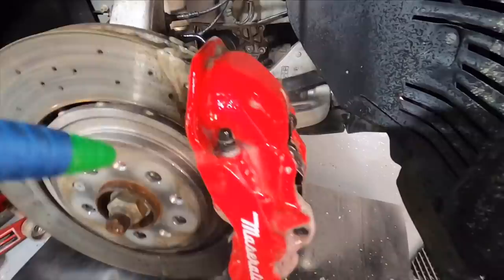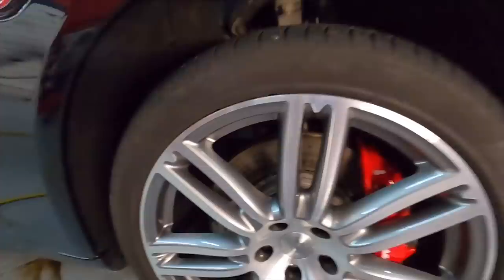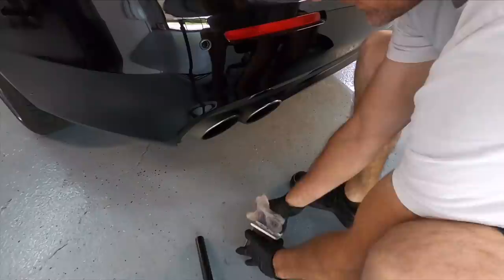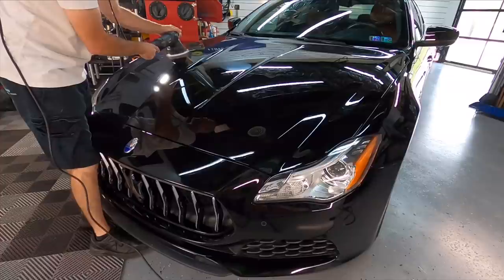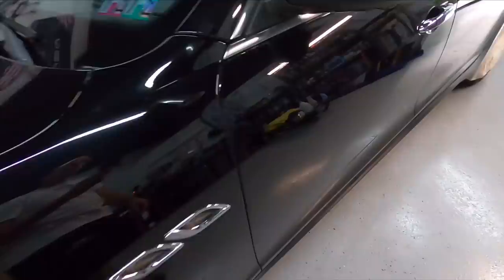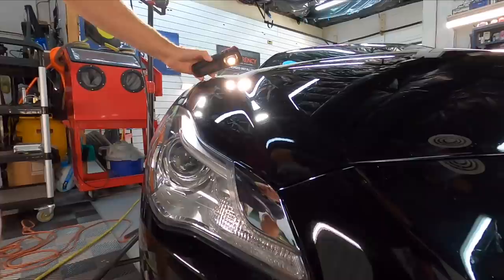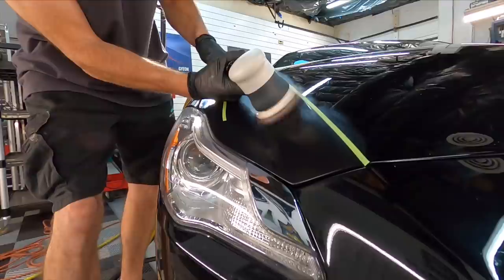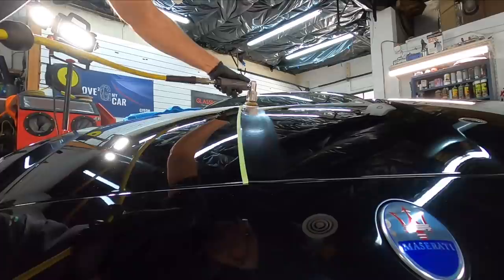Maserati Quattroporte! Multi Step Correction/Line Paint/Over Spray! PART 2!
This is the second video in a short series. We will do a multi step correction as well as addressing issues with line paint and over spray. This series will cover all steps from start to finish. The Maserati Quattroporte is a fast, stylish, rare executive luxury car that banks on styling and brand cachet to overcome its lack of the latest technology. The clear coat is soft, so we will remove imperfections with care leaving as much clear behind as possible.

When the Quattroporte was introduced, its shape was novel and unusual. Since then, other brands have made vehicles that look a lot like the Maserati Quattroporte. It’s got a low front end with small bi-xenon headlights and a large oval grille, sweeping back to fenders with Buick-style porthole vents, three on each side. It is a unique automobile. Lets perfect the finish for the owner.

3 M Precision Masking Tape.

WD 40.

3D One...

Rupes LHR 75.